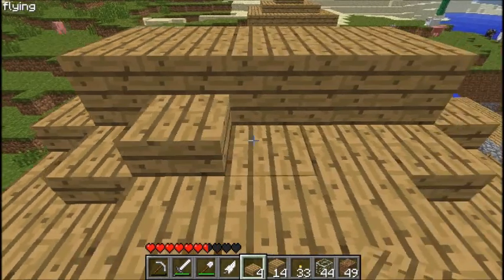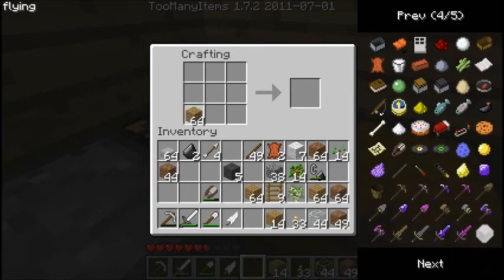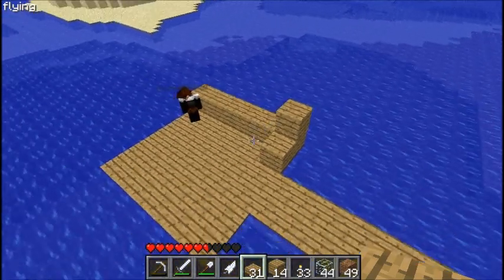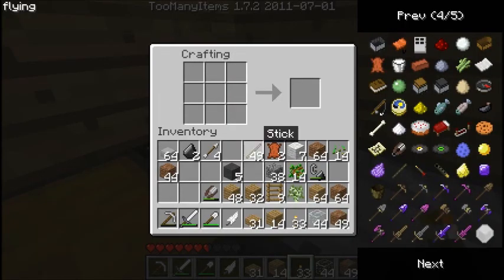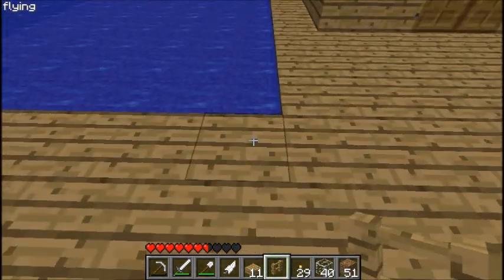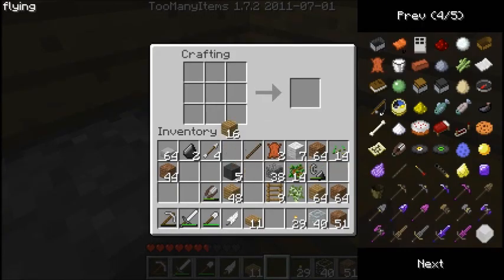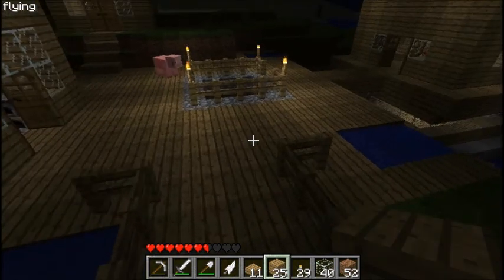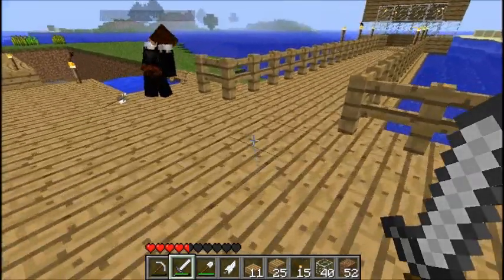Lets Play Minecraft Ep. 17: Shot's Fishing Hut